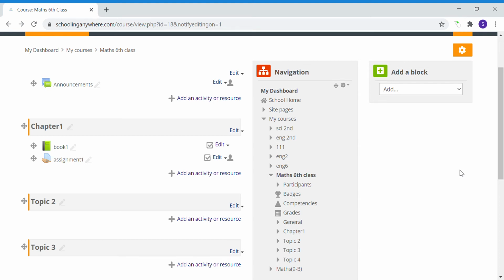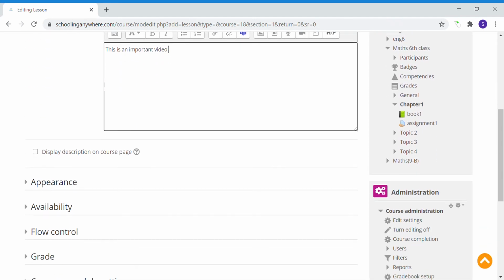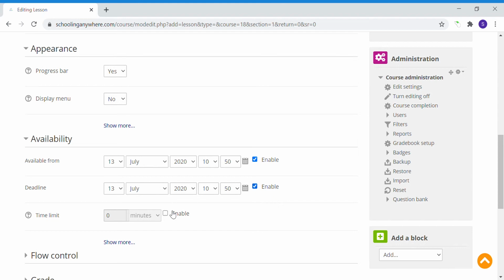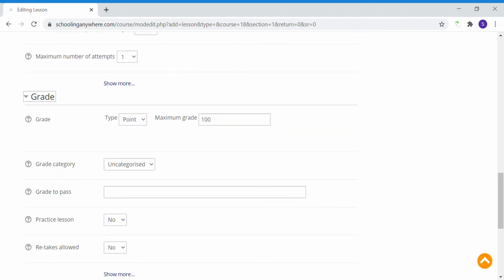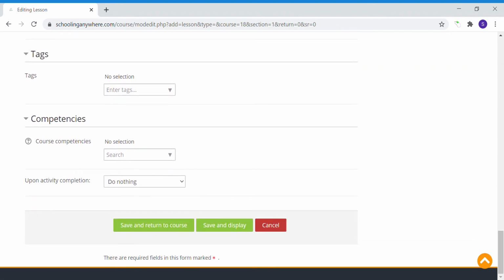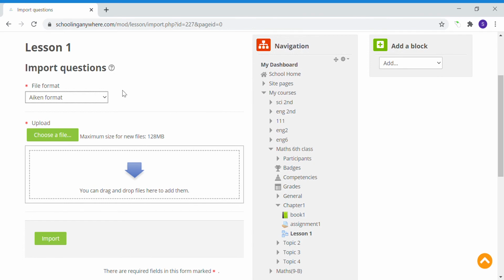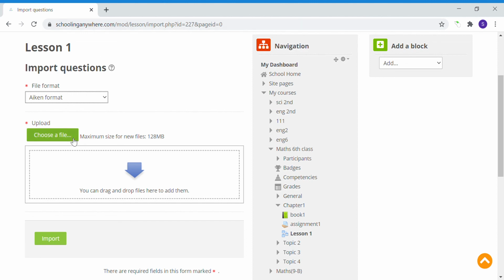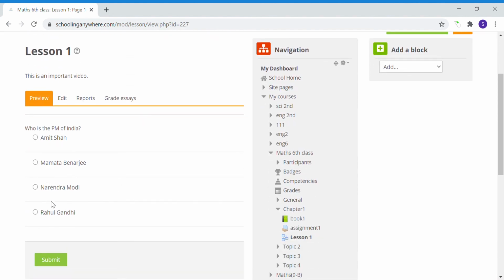Schooling Anywhere - adding a lesson activity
Here one can learn how to add an lesson activity in a course.Here the link for aiken format file is given.